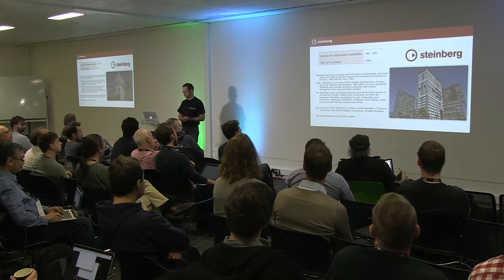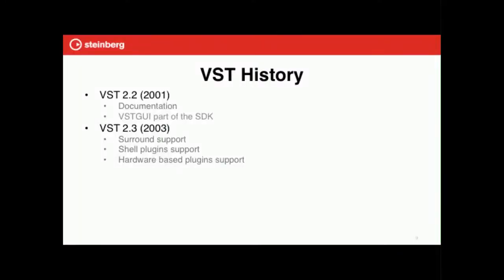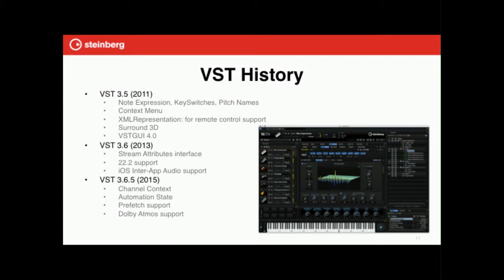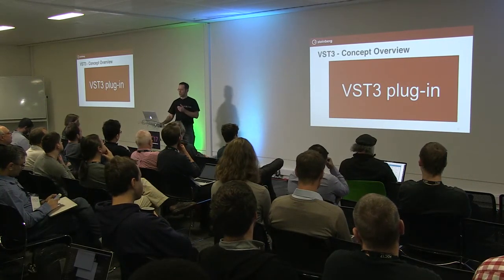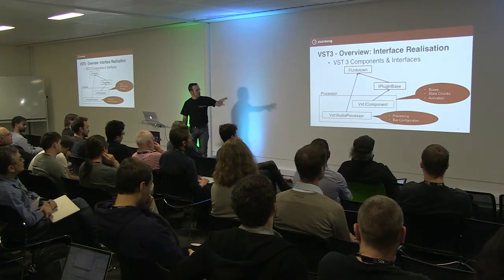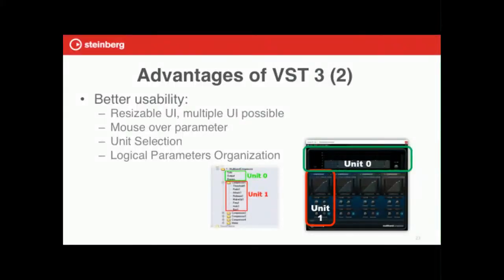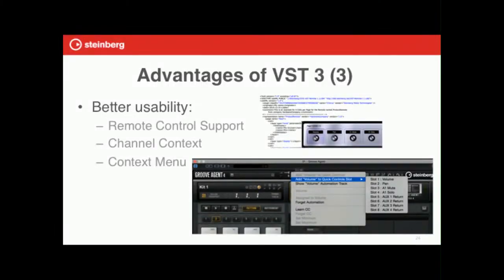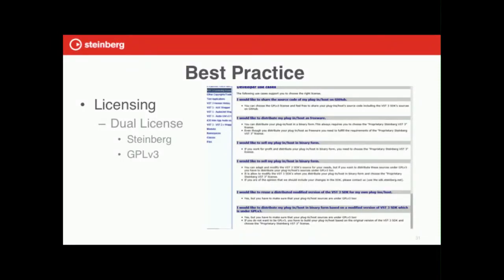Yvan Grabit - VST3 history, advantages and best practice (ADC'17)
VST3 history, advantages and best practice

Yvan Grabit, Technical Lead VST, Steinberg Media Technologies
Michael Spork, Senior Developer, Steinberg Media Technologies

This session will give you an overview about the history of VST as plug-in format, starting with VST1 up to VST3. We will talk about the advantages of developing VST3 based plug-ins (cross-platform, silent flag, side-chain, note expression, 3D audio, better host integration, ...) including demos with Cubase and we will explain some best practices concerning VST3 (moving from VST2 to VST3, 64 bit processing, licensing and testing).